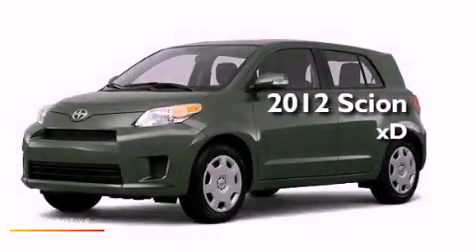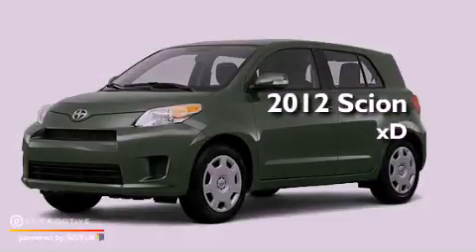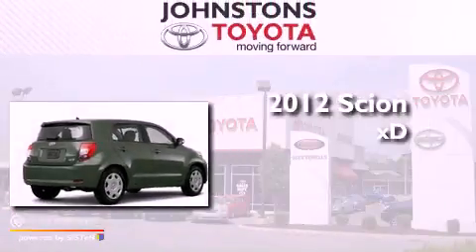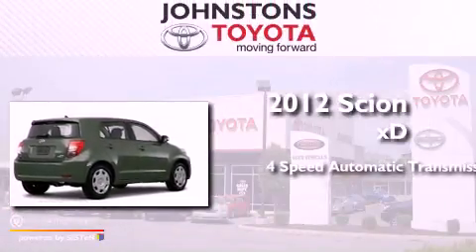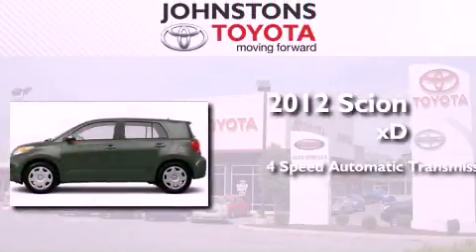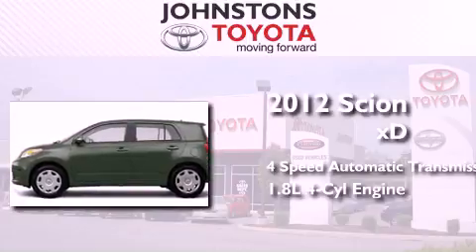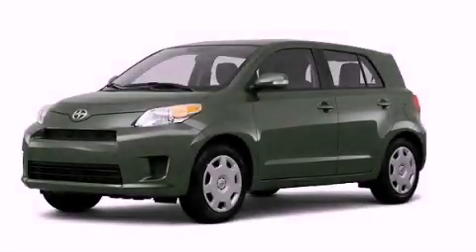2012 Scion xD New Hampton NY 10958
Year : 2012
 Make : Scion
 Model : xD
 Engine : Gas I4 1.8L/110
 Trans . : Automatic
 Exterior : Amazon Green Metallic
 Miles : 2
 Interior : Dark Charcoal
 Stock : 121856